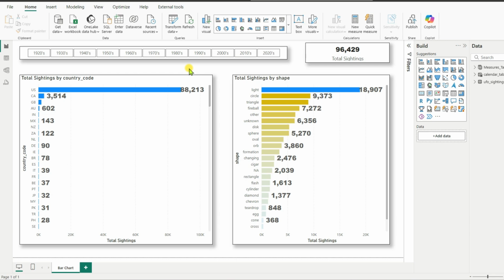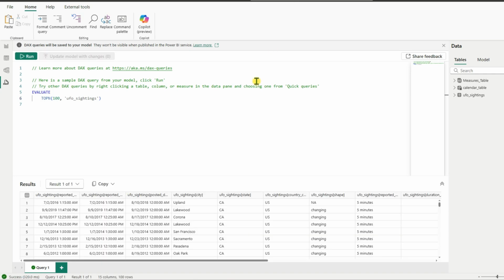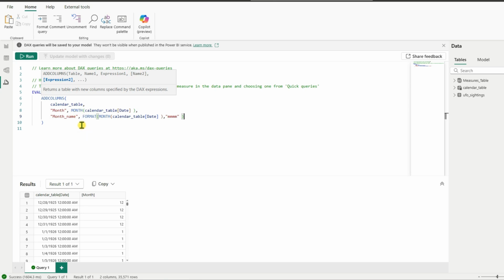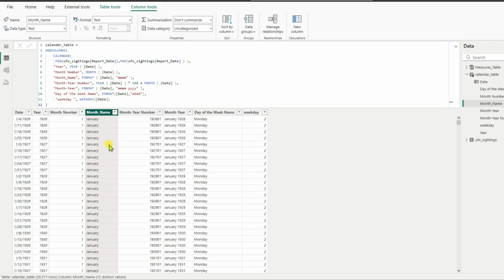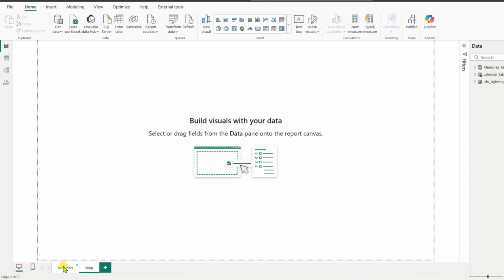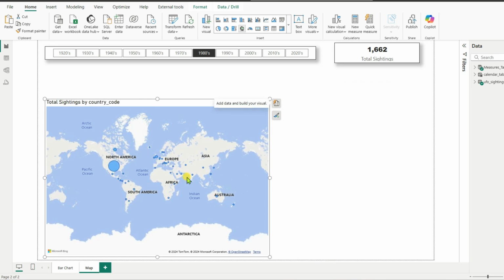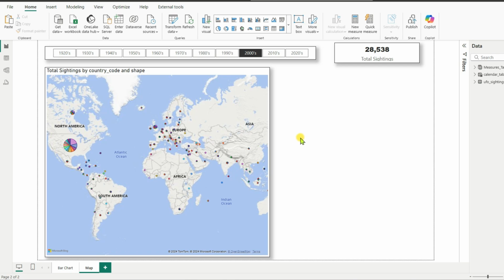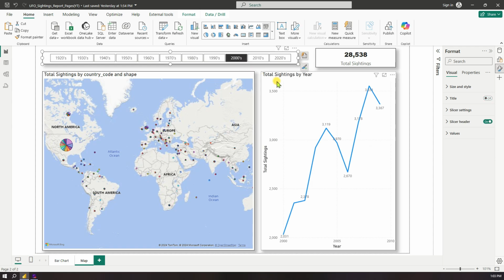Power BI | DAX Query View | Map & Line Charts | UFO Sightings Dataset | Video 2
1.  Initially , in the DAX query view we'll  tryout  the code and then
      we will add a few columns to  the calendar table
2.  We will create a report page that has 2 visuals (Map & Line chart)

FYI: Periodically we will create additional report pages & add  more videos using the same dataset so that we will create  a dedicated playlist for all these videos.

TIMESTAMPS
00:00   How to add new columns to the calendar table
01:05   Using Dax query view, learn about the logic of creating new columns in the calendar table
03:18   Add new columns to the calendar table
03:57   In the table view, sort one column by another column
05:30    Add  a report page , add slicer , card visual  & then add a Map visual
06:48    Add data to the map visual and test it out
08:41   Add a Line Chart Visual and then add data to it & make changes using format settings
09:59   Recap and conclusion